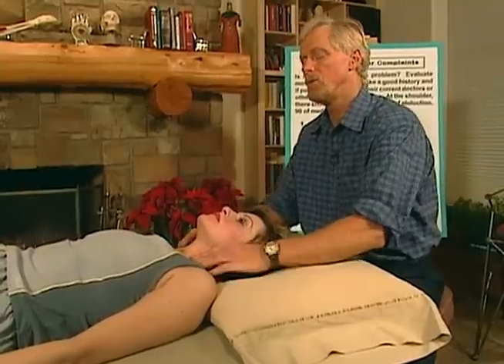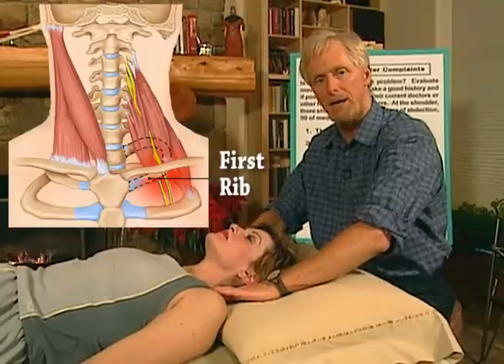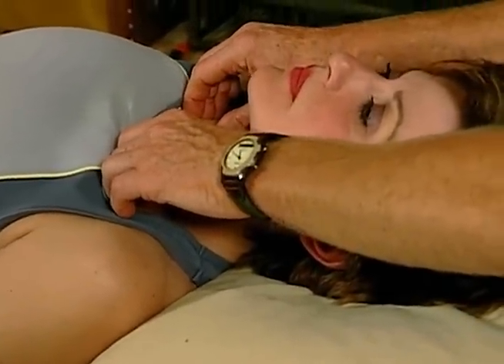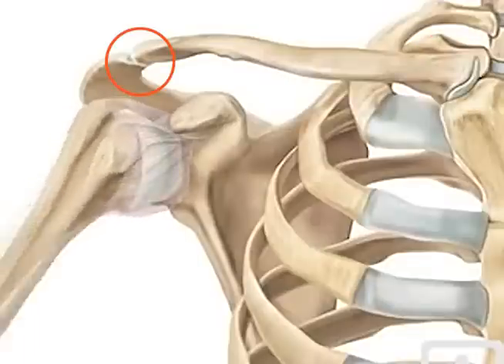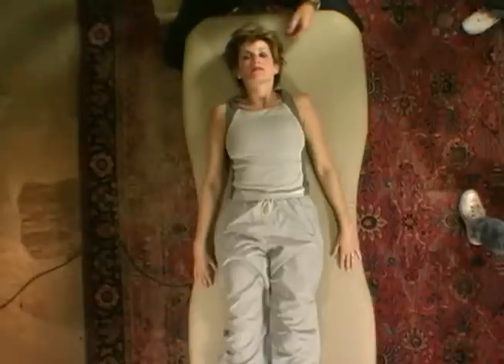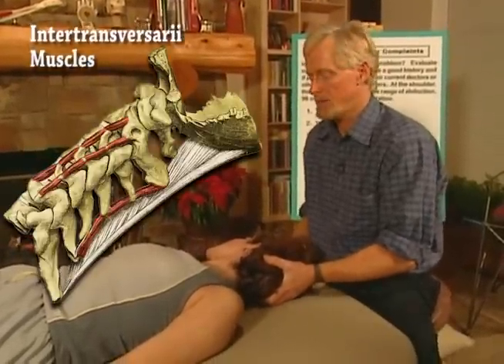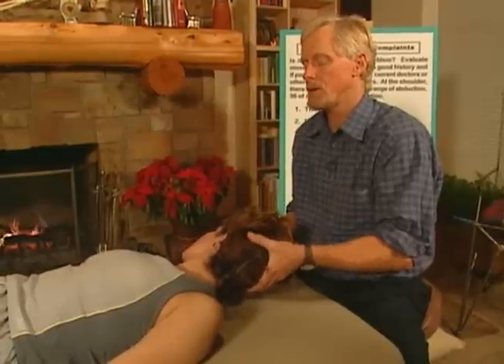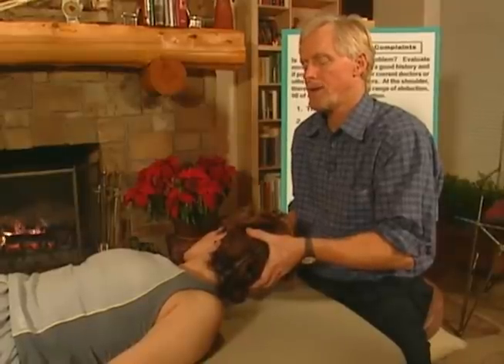Myoskeletal Alignment Technique for Thoracic Outlet Syndrome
Erik Dalton demonstrates a simple, but powerful, routine for the relieving tension in the intertransversarii muscles and reducing nerve root compression in those suffering Thoracic Outlet Syndrome. This muscle energy assisted stretching technique should be included in all neck and arm pain complaints.

For MMT certification details, e-courses, upcoming workshops and to sign up for our weekly newsletter visit our